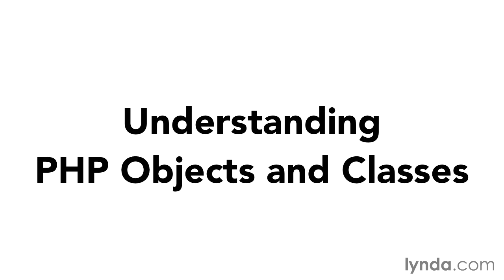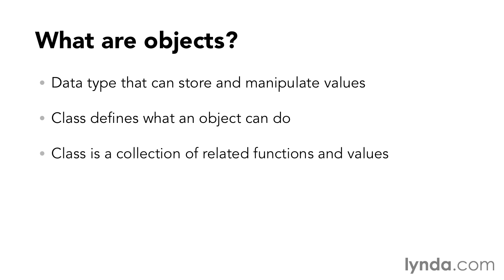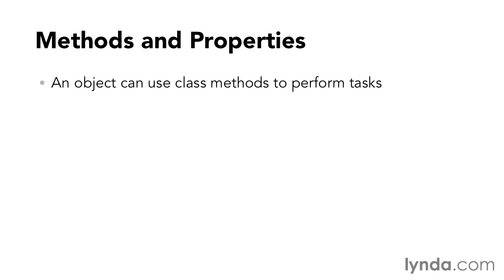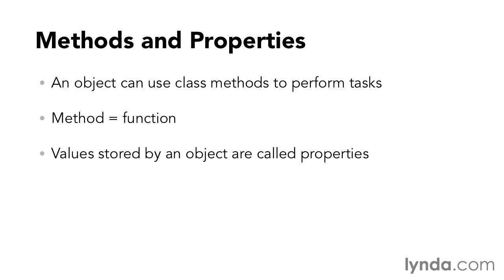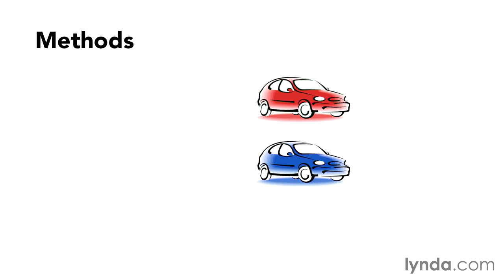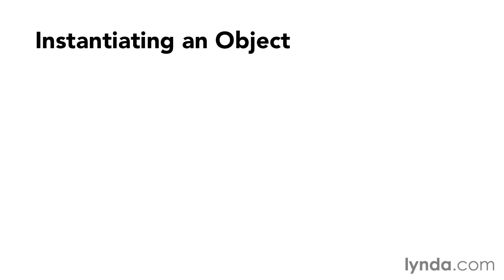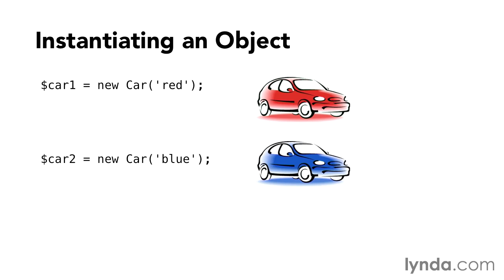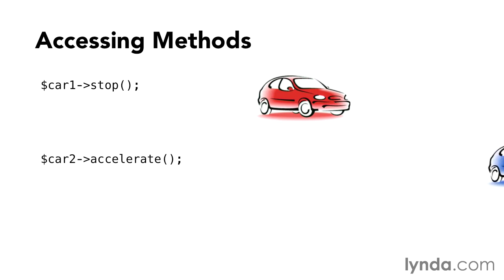36 Understanding PHP objects and classes